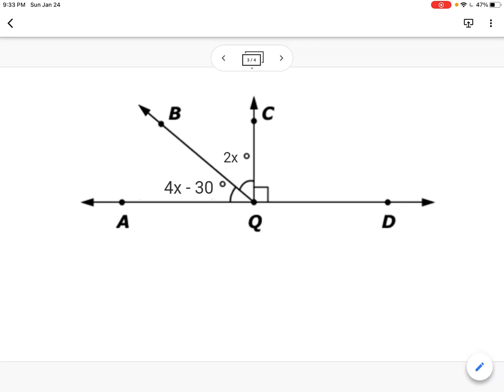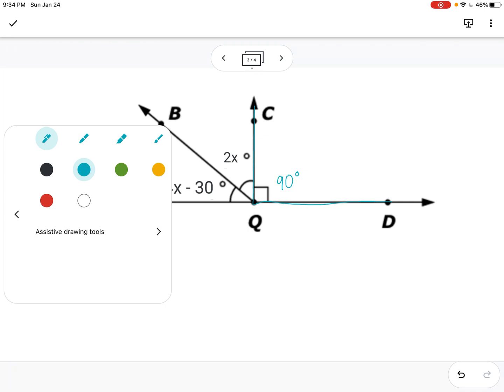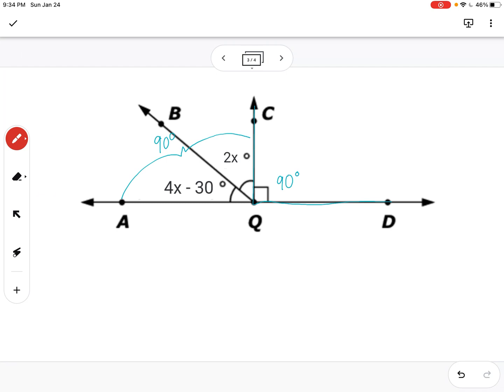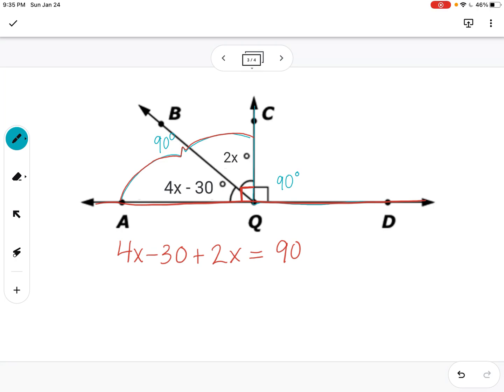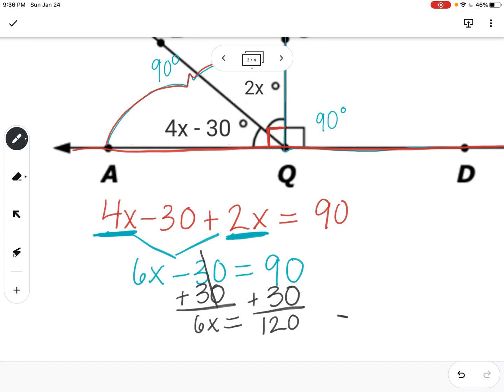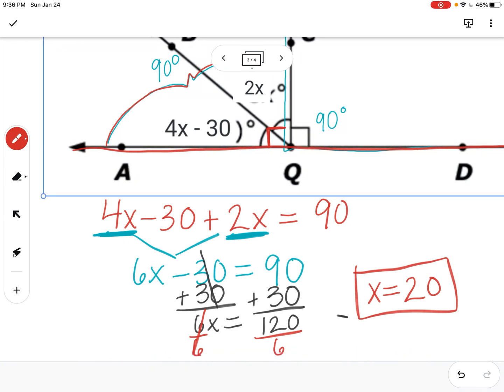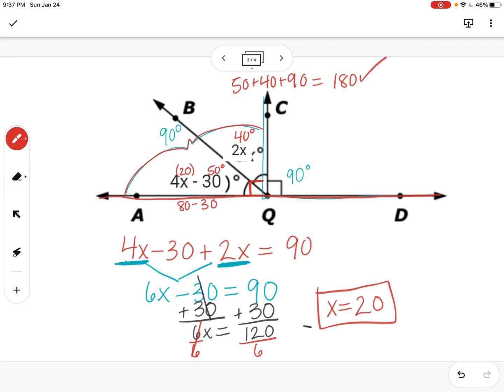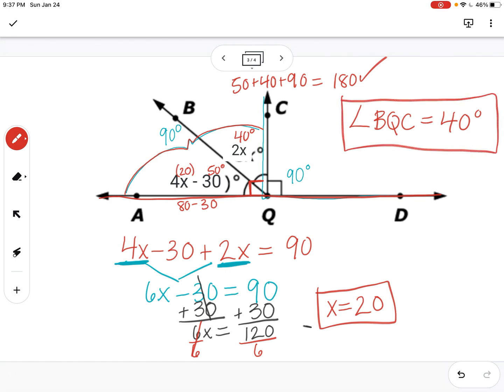Missing Angles EX